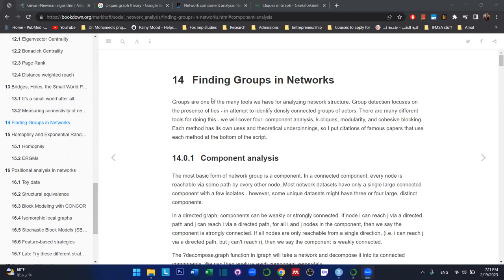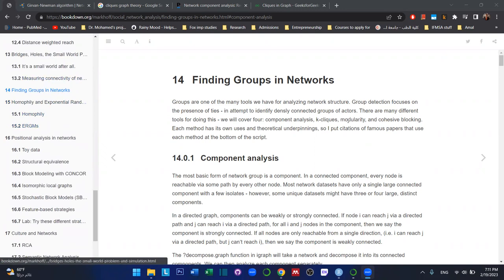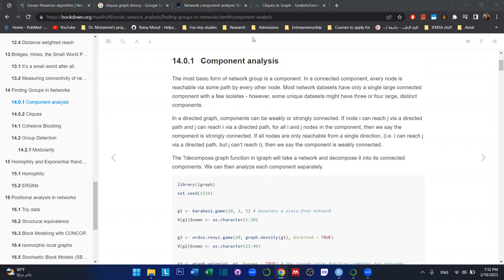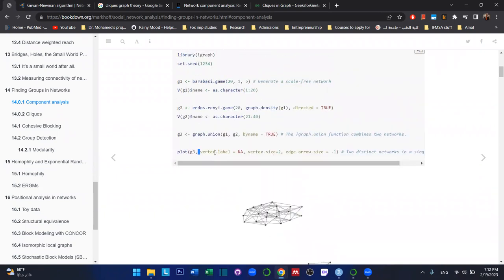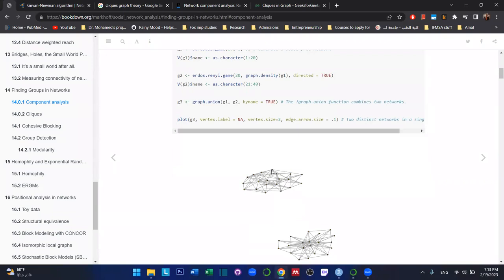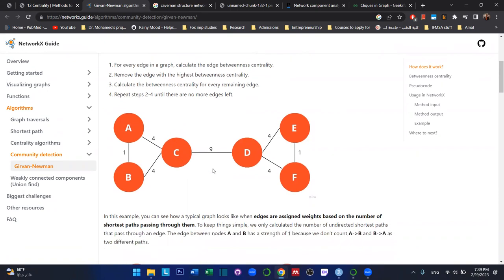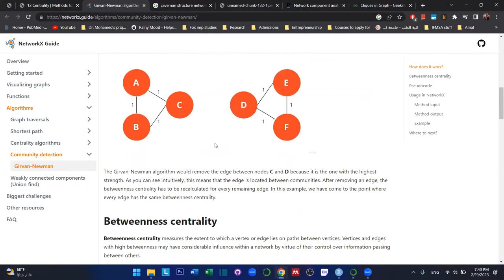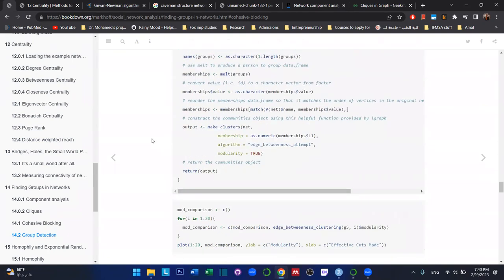Methods for Network Analysis: Finding Groups in Networks (mnetanal01 14)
Abdalrhman Mostafa presents Chapter 14 ("Finding Groups in Networks") from Methods for Network Analysis by Mark Hoffman on 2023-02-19, to the R4DS MNetAnal Book Club, Cohort 1.